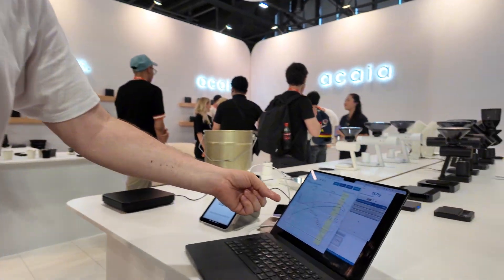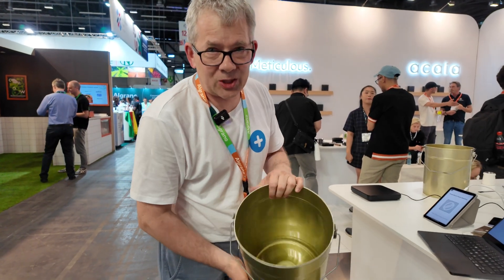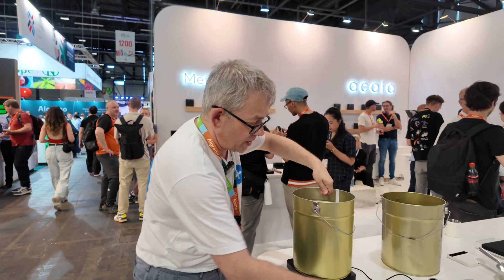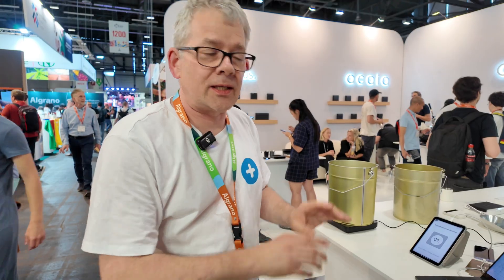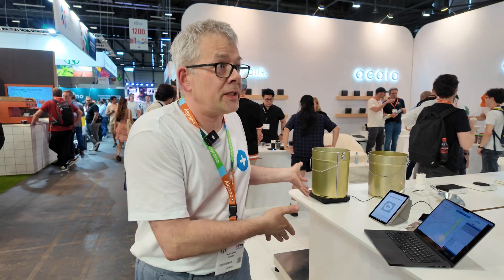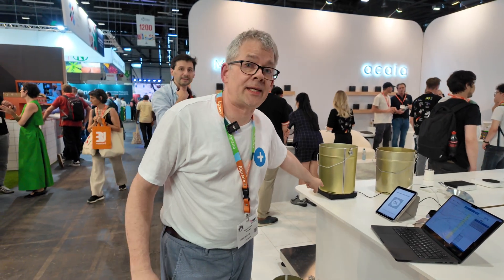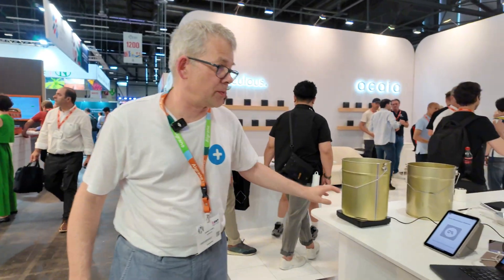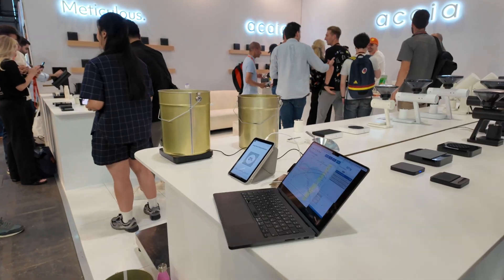Artisan x Acaia coffee scale for roasters demo (WOC 2025)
This is a demo and run-through of the new Artisan x Acaia green (and roasted) coffee scale for roasters. The scale integrates with Artisan software so roasters can weigh batches without a built-in display (display is on a tablet instead of the scale itself). I saw it at World of Coffee 2025 in Geneva.

Let me know what you think of this in the comments. Roasters, do you wish you had a scale like this?